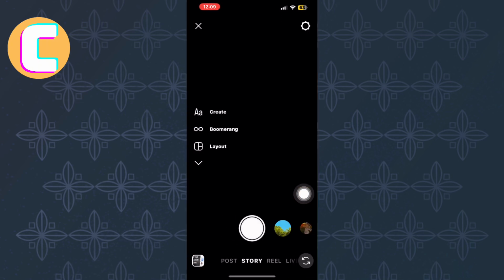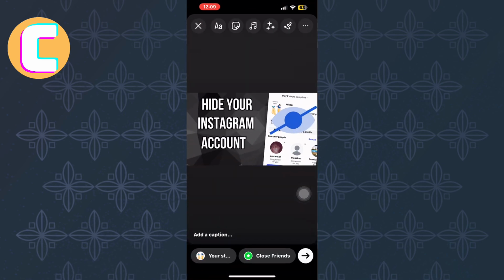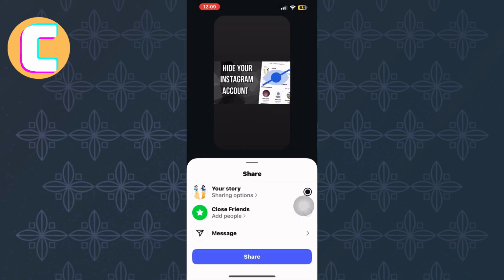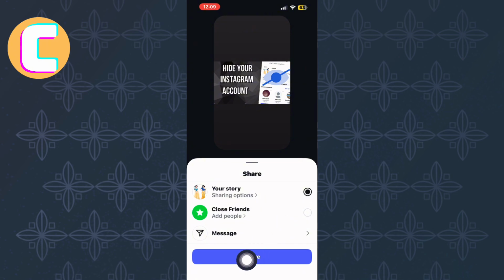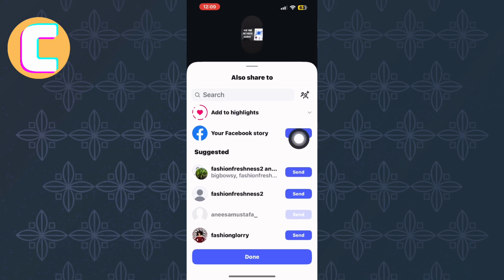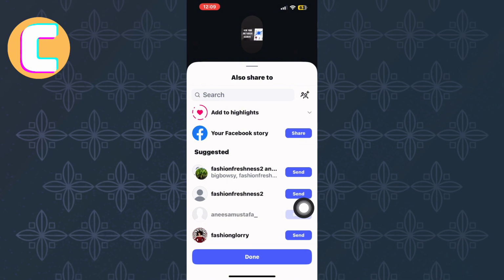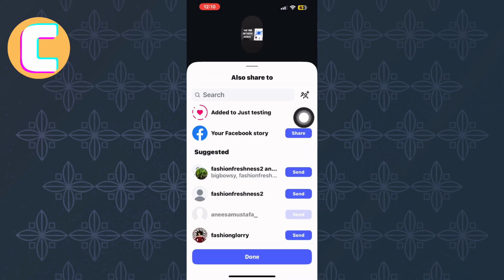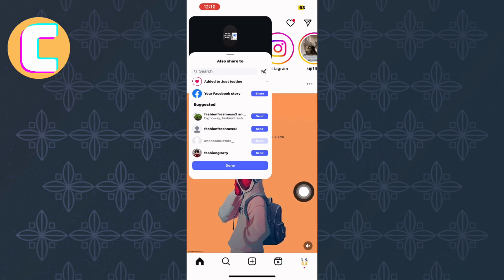How To Make Highlights On Instagram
Watch this tutorial on How To Make Highlights On Instagram